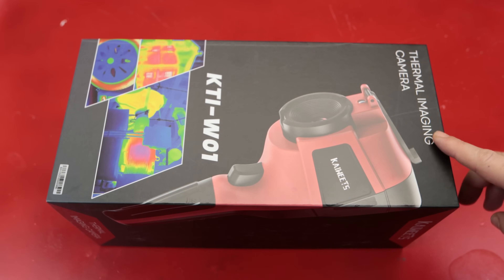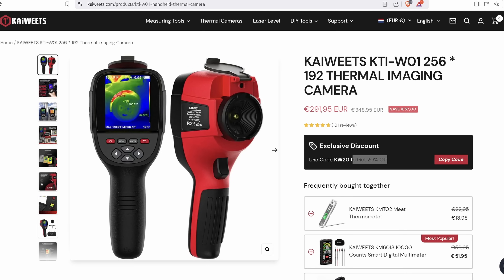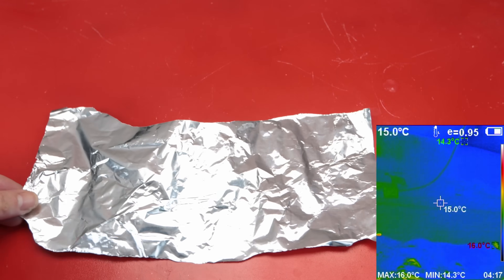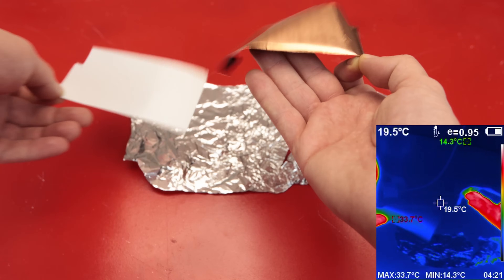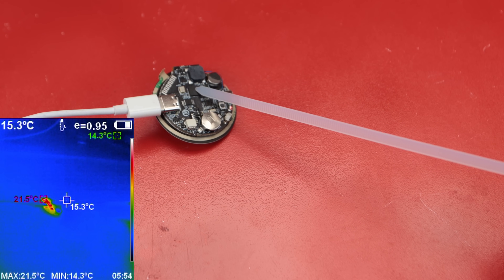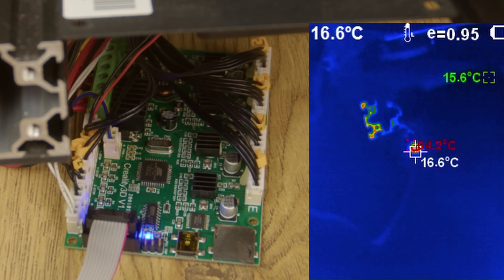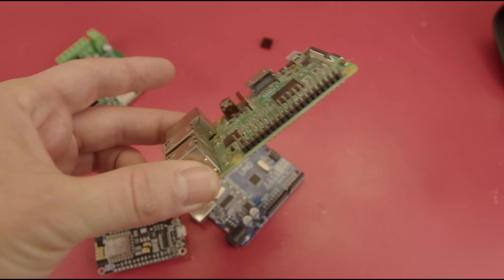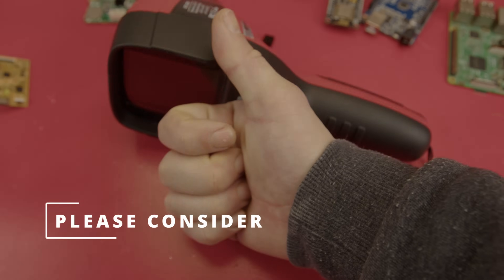Do you really need a Thermal Camera?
In this video, I will review the thermal imaging camera sent to me by Kaiweets. I'll take you through the unboxing, setup, and hands-on testing of this technology. We'll explore its features, discuss its performance, and see how it stacks up in real-world applications.

Whether you're into electronics, DIY projects, or just curious about thermal imaging, this review will give you what this camera has to offer.

0:00 - Intro & summary
0:22 - Unboxing
1:25 - Comparason with other brands (Fluke)
3:00 - How they work (simple explanation)
4:04 - How to use, and tips to avoid mis-readings
8:42 - Practical use cases
14:32 - Do you really need one?